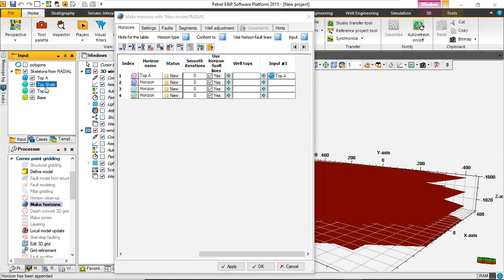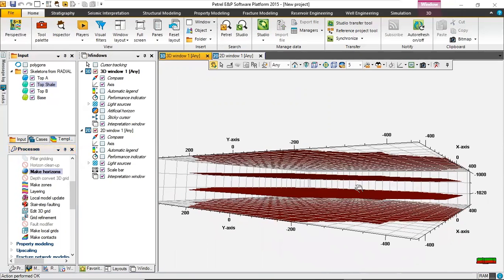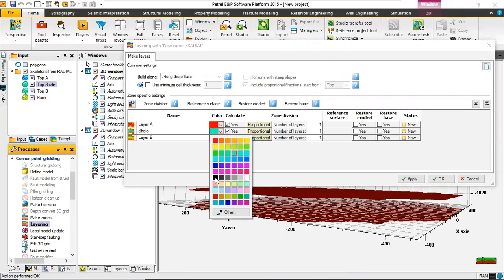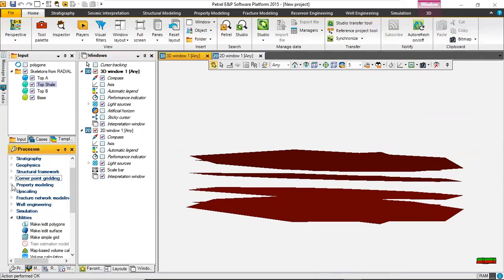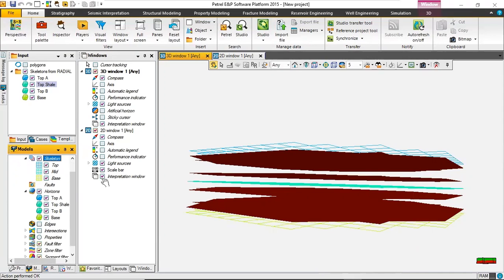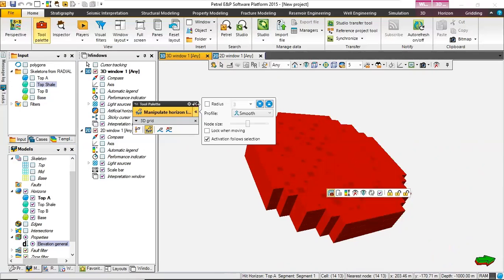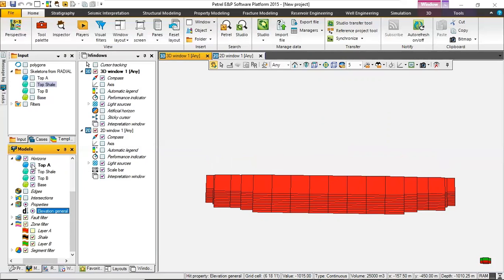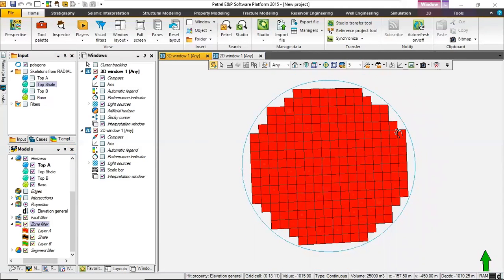Petrel Tutorial 8: Radial Reservoir Model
Petrel Tutorial: Radial Reservoir Model